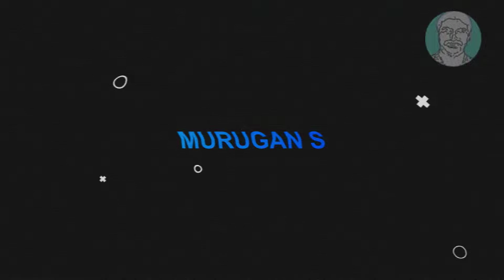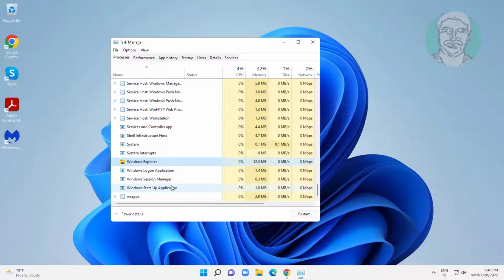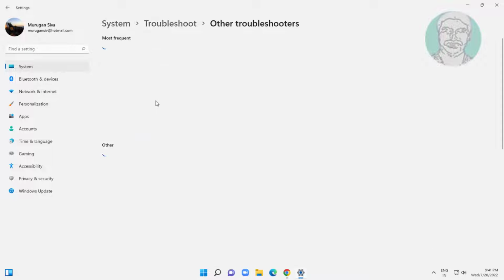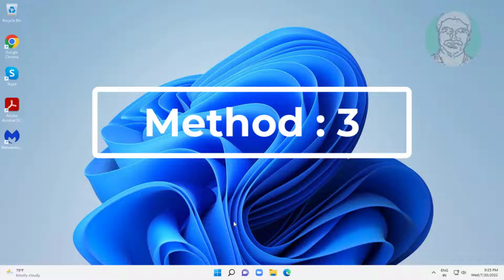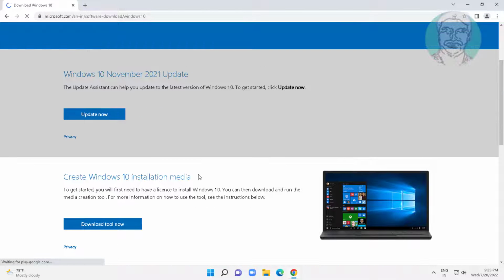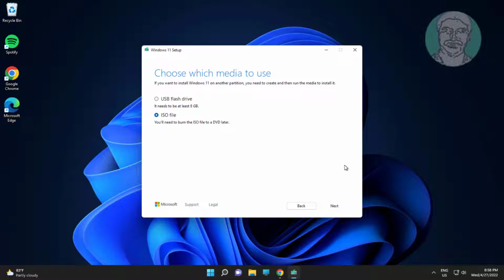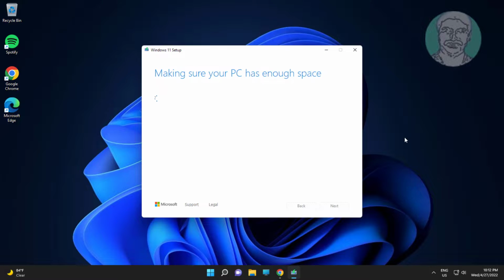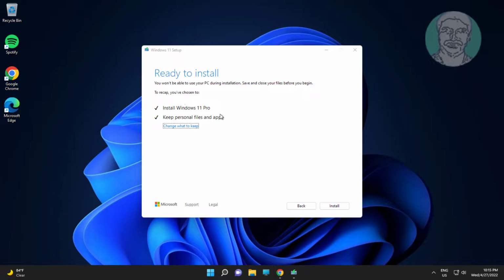Fix Search Bar Not Working in Windows 11/10 | How To Fix Search Bar Error In Windows 11/10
This Tutorial Helps to Fix Search Bar Not Working in Windows 11/10 | How To

00:00 Intro
00:08 Method 1 - Change Task Manager Settings
00:33 Method 2 - Search & Index Troubleshooting
01:18 Method 3 - Update Using Media Creation Tool
03:00 Closing